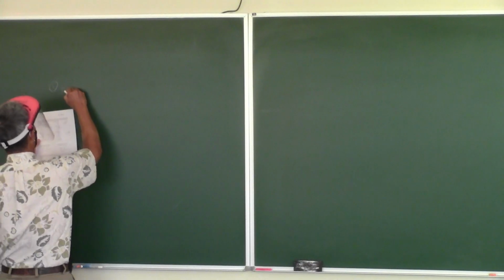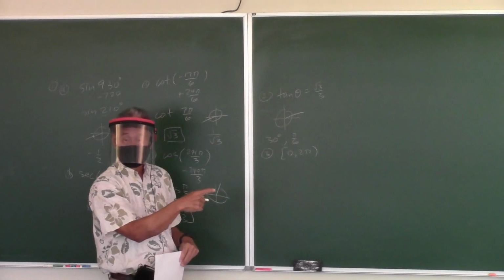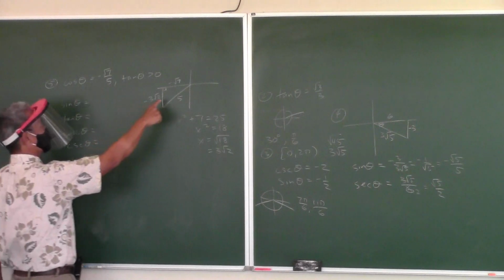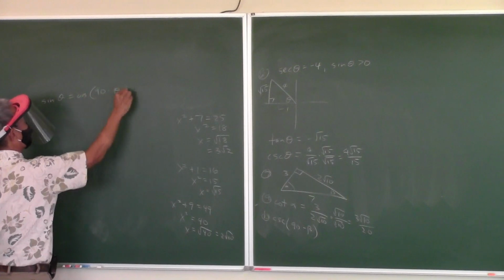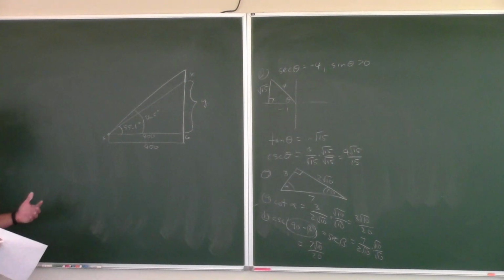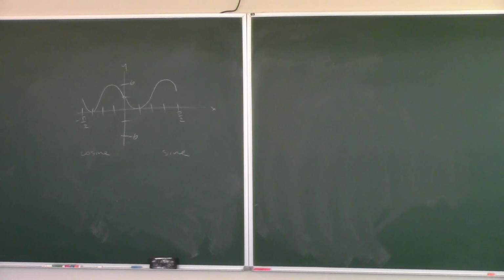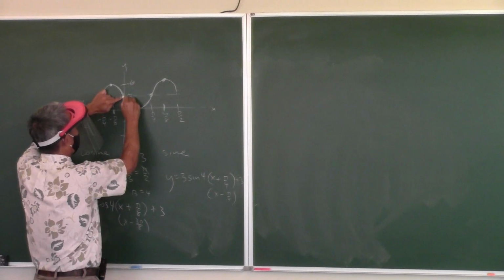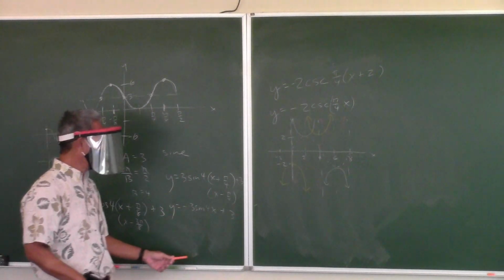PC Graphing Review for Test